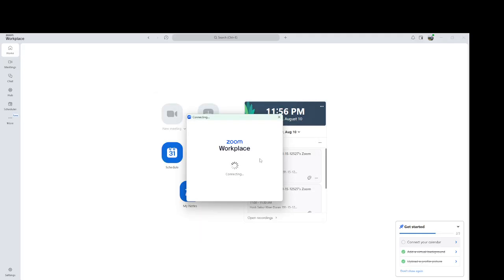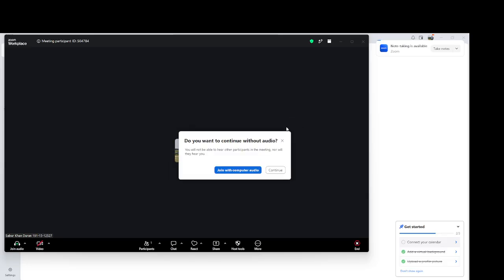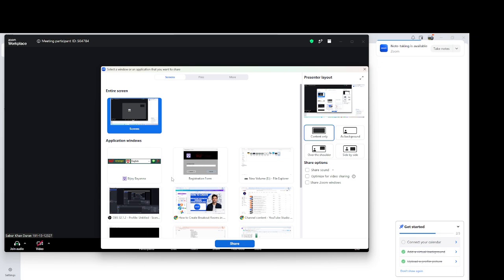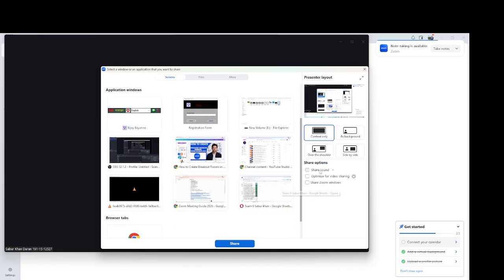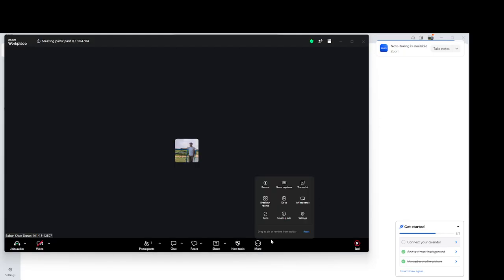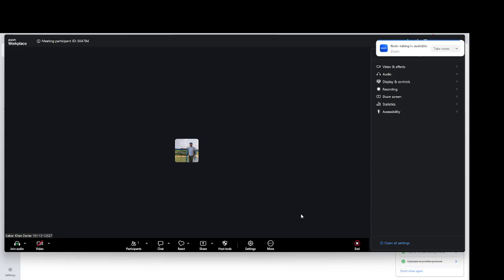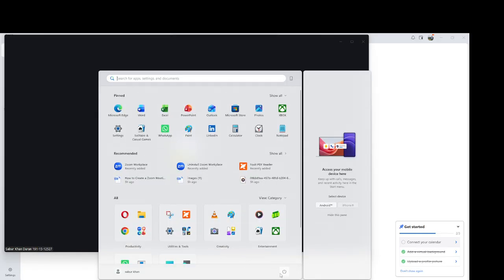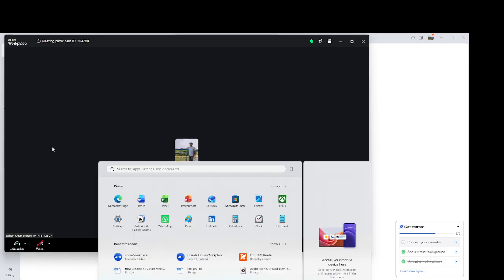How to Fix Zoom Workplace Screen Sharing Not Working Full Guide 2026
Fix Zoom Workplace screen sharing not working with this quick 2026 guide. Learn easy steps to troubleshoot screen sharing issues, check permissions, and get screen sharing working again in Zoom.